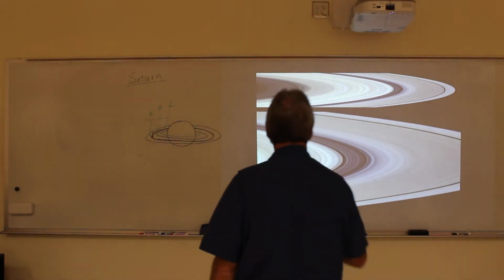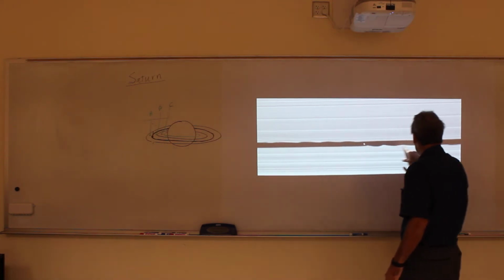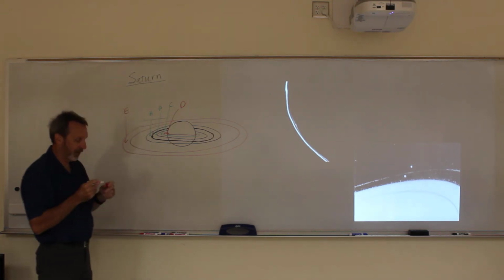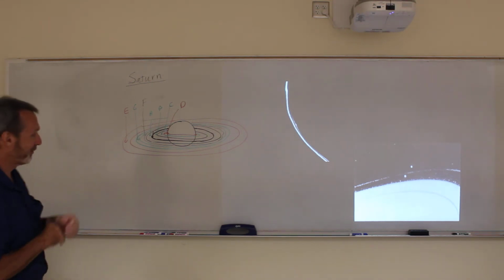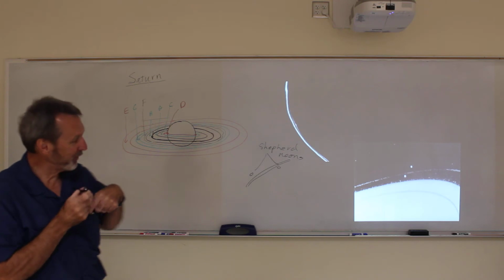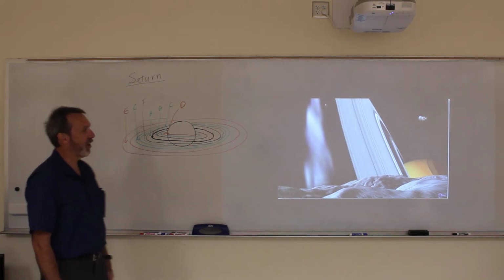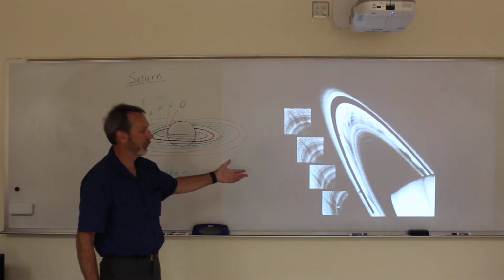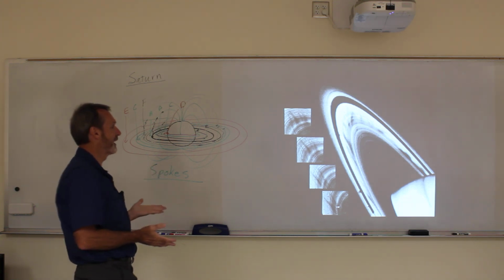ASTR 1304 - Saturn - Part 3